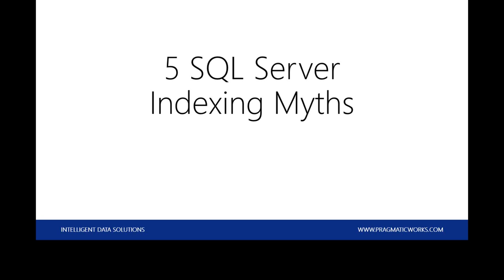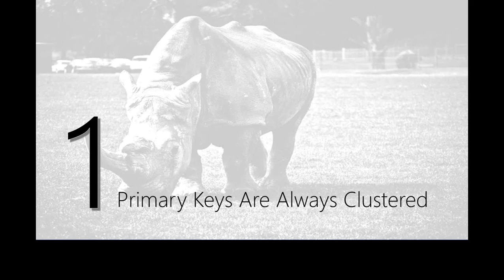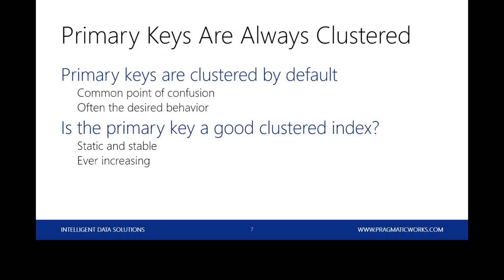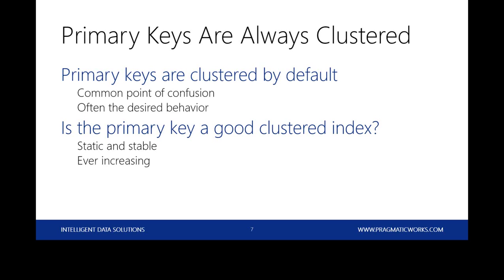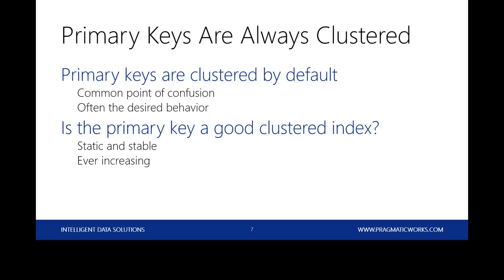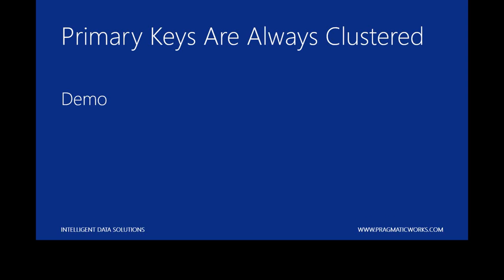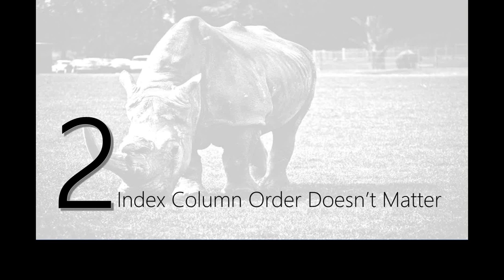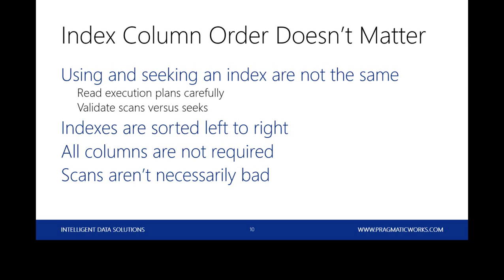5 SQL Server Indexing Myths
There are many "best practices" around that help people decide how to index databases. Having these practices can help alleviate the time that it takes to design an indexing strategy for a database. These practices can be of great use, except when they are wrong. Join us in this session, as we discuss some common myths associated with indexes and then dive into the myths to demonstrate how they can be debunked. At the end of the session, you'll know a few more things about indexes and leave armed with scripts that can help you debunk these myths on your own.